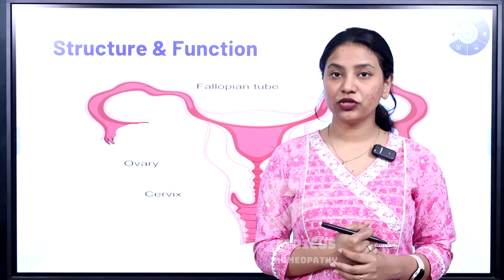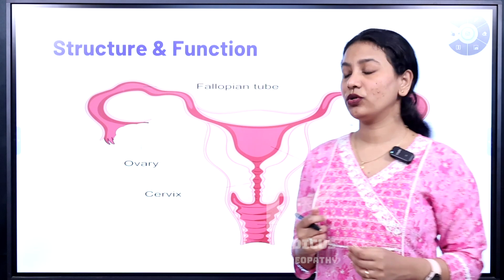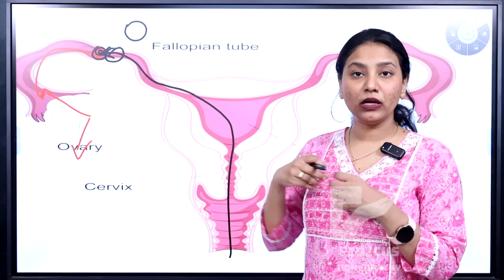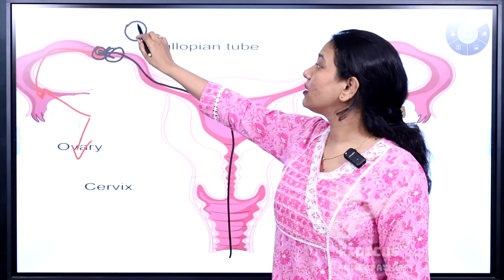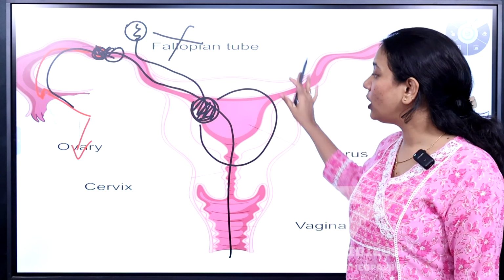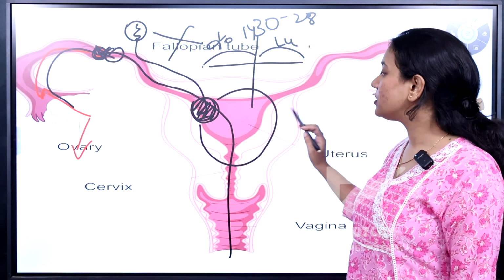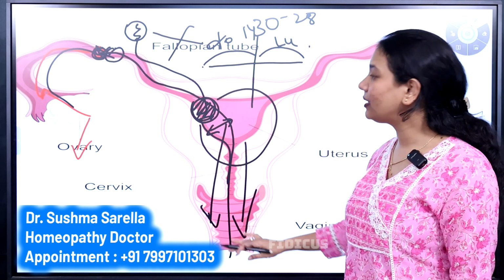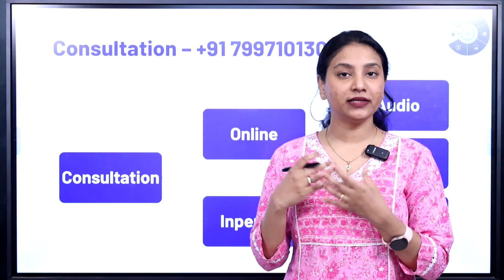Function & Structure of Uterus in Dysmenorrhea,Painful Periods.Treatment Cure Gynaecology Homeopathy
Speciality Clinic
Fidicus Women

About Video : Understanding the structure and function of the female reproductive system helps in managing painful periods (dysmenorrhea). Learn how the uterus, hormones, and menstrual cycle contribute to menstrual pain and cramps. This video explains the biological processes behind period pain and offers insights into maintaining menstrual health. Watch now to gain a deeper understanding of your body and how to manage menstrual discomfort effectively!

Questions Addressed :  What causes menstrual pain and cramps during periods?

How does the uterus function during menstruation?

What is the role of hormones in painful periods?

What is the difference between spasmodic and congestive dysmenorrhea?

How does the endometrium contribute to period pain?

Can structural abnormalities in the uterus cause severe menstrual pain?

What happens to the uterus during ovulation and menstruation?

How do prostaglandins affect period pain?

What are the natural ways to balance hormones for menstrual health?

How can homeopathy help in managing dysmenorrhea effectively?

About Dr. Bharadwaz :
Gynaecology Specialist